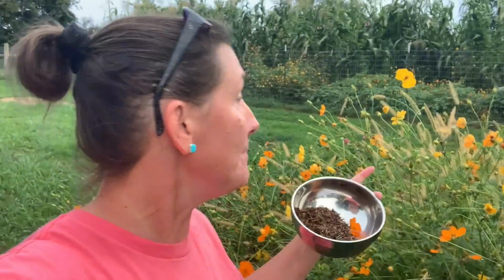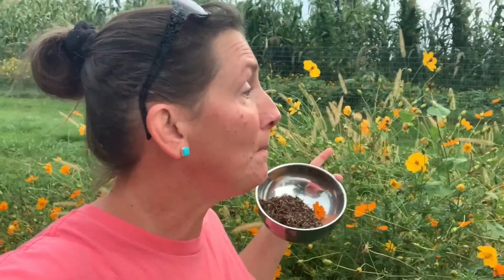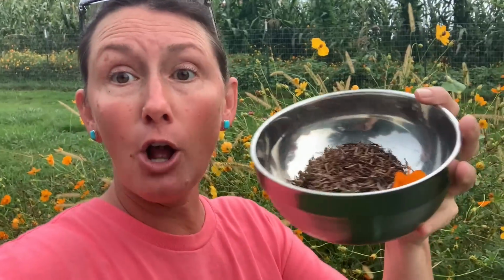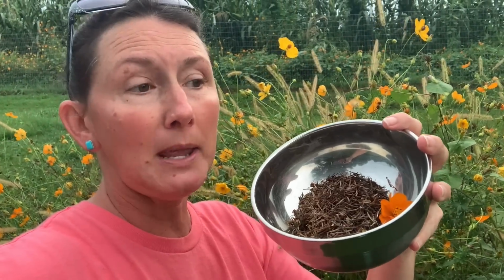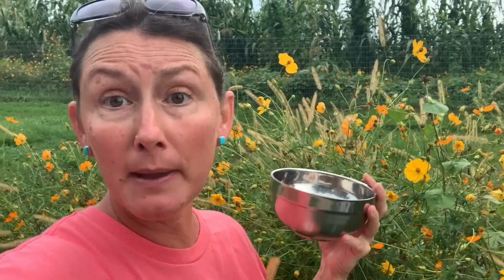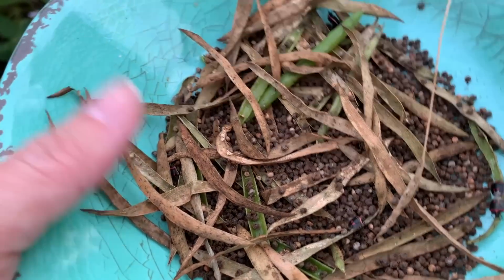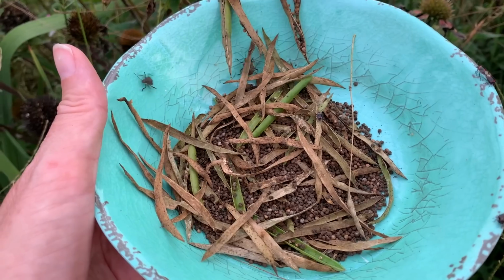😲 Global Depression by 2025? 😲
Are you ready for a "Global Depression"?
🇺🇸 See you on the farm! 8~29~2023
~ SEE MORE BELOW! ⬇️
~ Tightwad Gazette
~ Seed to Seed Book
~ Garden Clips
~ Shade Cloth
~ Stirrup Hoe
~ Dutch Oven 5Qt
~ The Gift of Fear
~ CHARD Grain Grinder
~ Nurture Right Incubator
~ Lodge 9 Inch Skillet